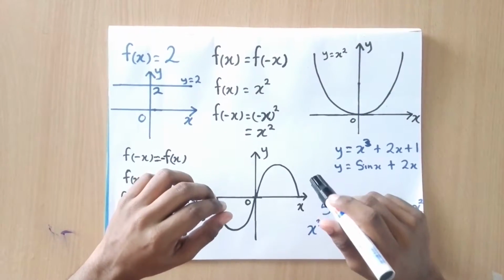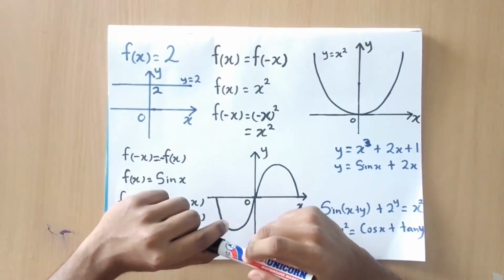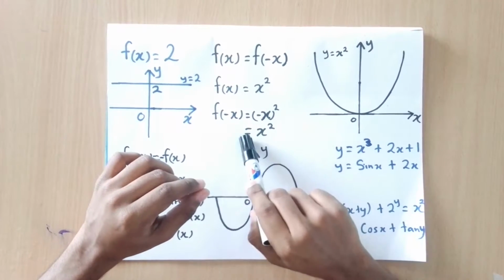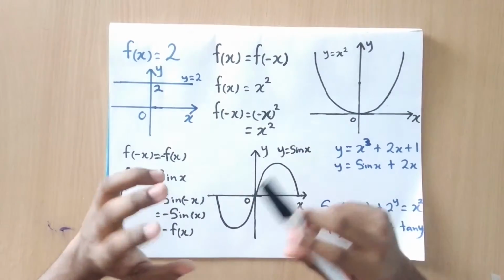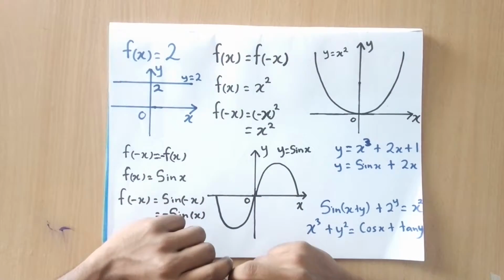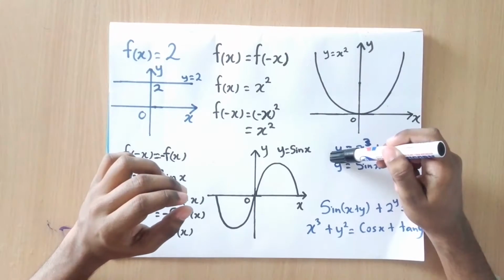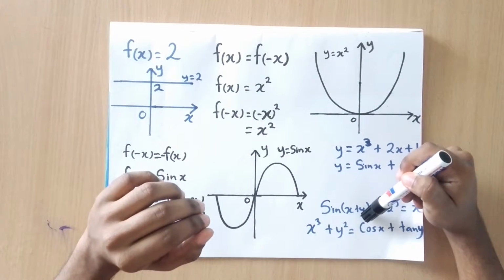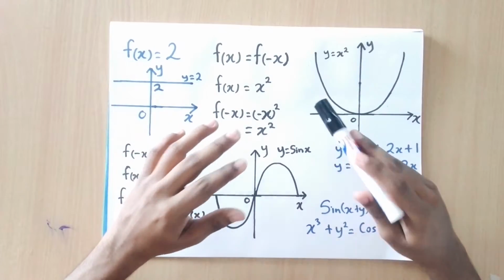Types of Functions - 1(Constant, Even, Odd, Explicit & Implicit Functions)| ZJ learning |Functions#3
A simple introduction to constant functions, even functions, odd functions, explicit functions and implicit functions.
Tip of the day 4:18

Next video - Types of Functions - 2 (Piecewise, Inverse & Composite functions)